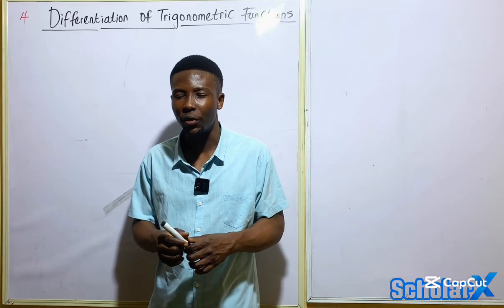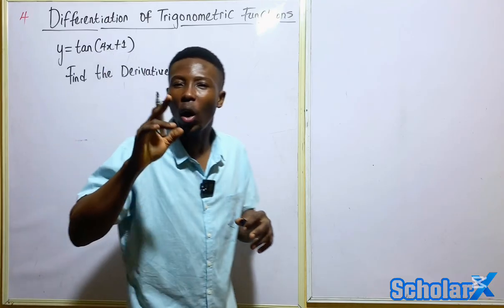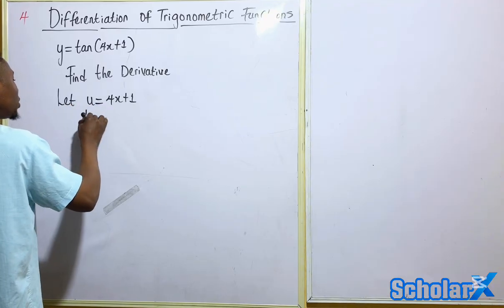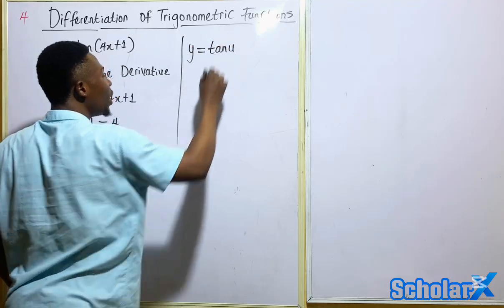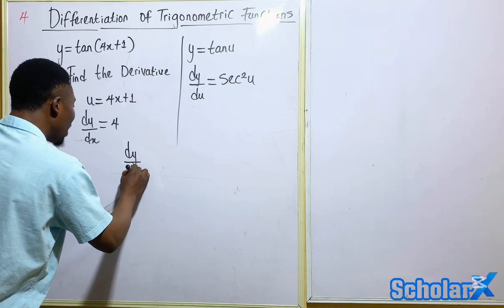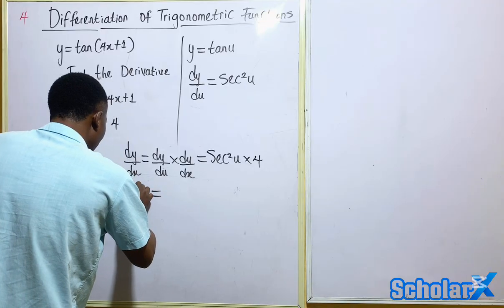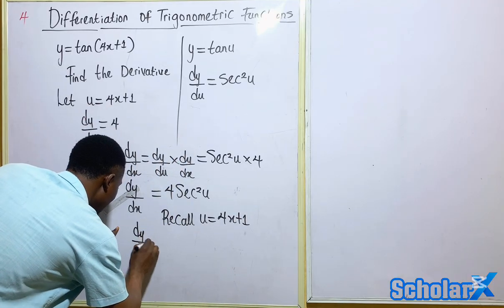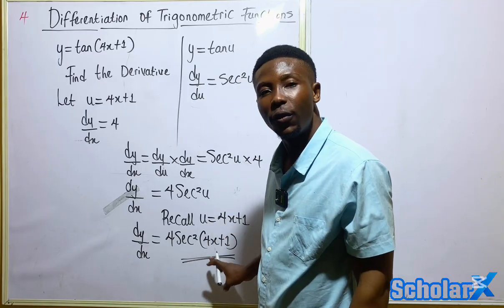DIFFERENTIATION of Trigonometric Functions 4 | Derivatives | Calculus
Are you struggling with Differentiation in Calculus? 😩

In this powerful lesson, I’ll show you step-by-step how to find the derivatives of sin(5x) and cos(2x) using the chain rule — and you’ll also learn how to differentiate every trigonometric function in just a few minutes!

📗 TRIGONOMETRIC FUNCTIONS AND THEIR DERIVATIVES
1️⃣ d/dx(sin x) = cos x
2️⃣ d/dx(cos x) = −sin x
3️⃣ d/dx(tan x) = sec² x
4️⃣ d/dx(cot x) = −csc² x
5️⃣ d/dx(sec x) = sec x tan x
6️⃣ d/dx(csc x) = −csc x cot x

📘 BONUS:
If the angle is not just x but a function (like 5x or 2x), multiply by the derivative of the inside — that’s the chain rule!

🔥 This video will help you dominate JAMB, WAEC, NECO, and University Calculus with confidence.